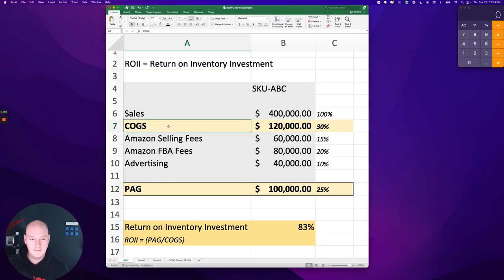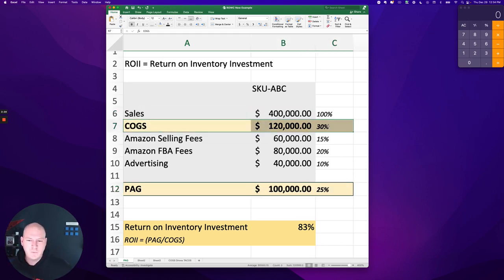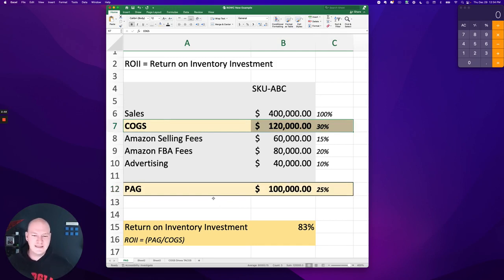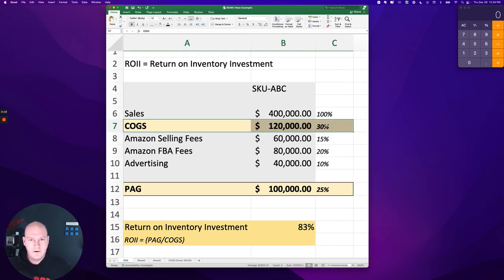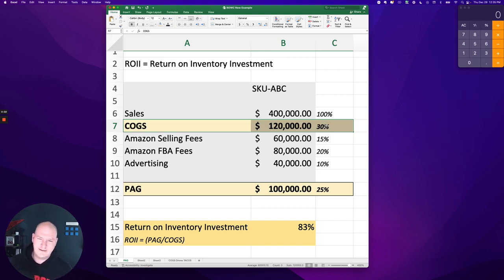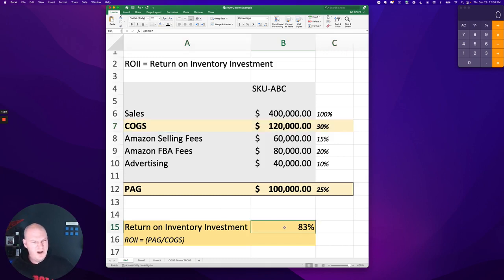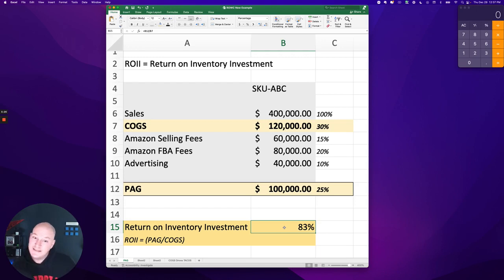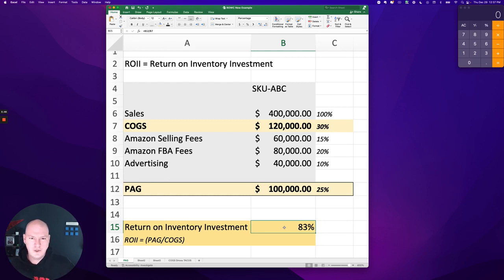Return on Inventory Investment - Return on Podcast Ep. 36 | From Pain to Profit in 2023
In part 5 of our From Pain to Profit in 2023 series, Tyler explains Return on Inventory Investment and how to calculate your business's ROII.

Welcome to Return on Podcast, the show where we help e-commerce sellers improve their ROI in business and in life. Hosted by Tyler Jefcoat and in affiliation with Seller Accountant, Return on Podcast aims to leave listeners with new insights and actionable life and business hacks at the end of each episode.

0:00 Episode start
0:59 ROII or Return on Inventory Investment
1:37 Calculating ROII
3:13 ROII is your business’s batting average
4:25 What does a good ROI look like?
5:38 Next up: inventory velocity